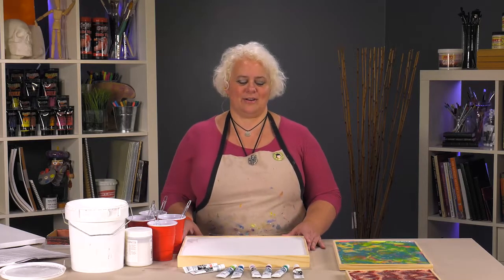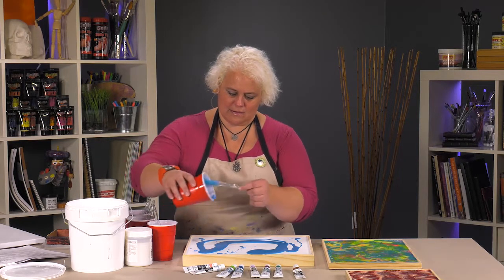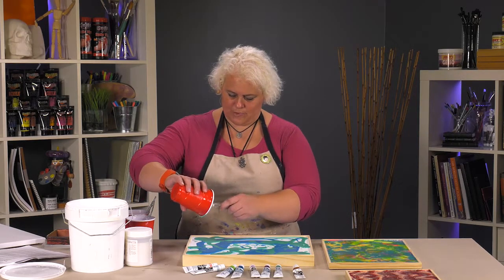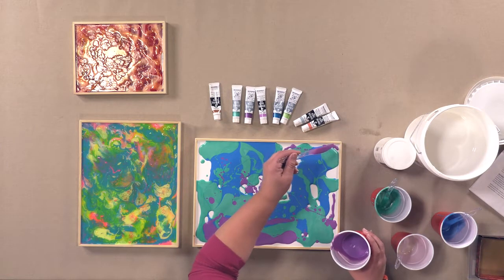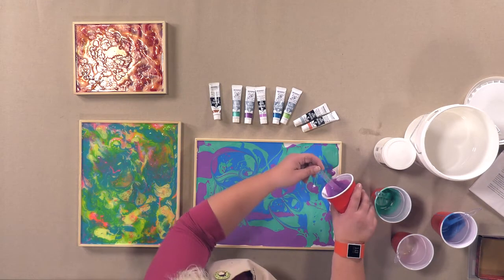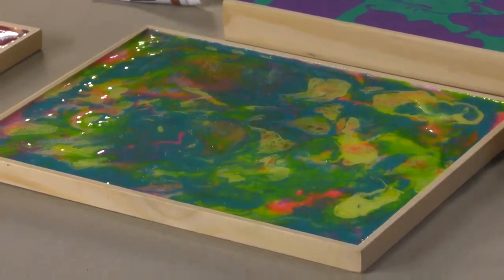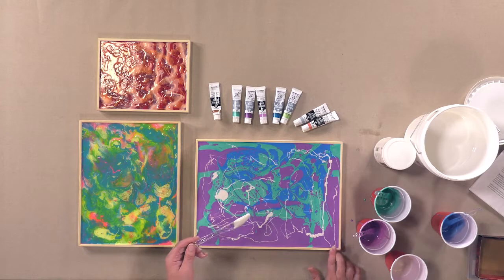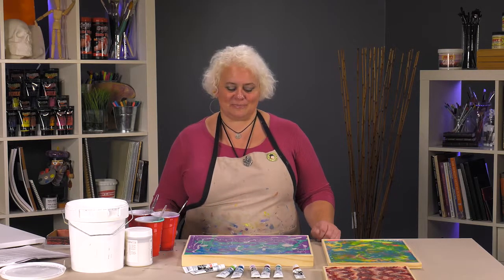Mixed-Media DaVinci Liquid Art Panels - Raised Lip Demo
Da Vinci Professional Liquid Art Panels -

These gesso panels feature a 1/8” raised lip which is part of the frame around the panel itself. The natural wood can be left as-is or stained and painted for frameless presentations. Use with Fluid Acrylics, High Flow Acrylics, Glazing liquids, Pouring Mediums, Encaustics, Pebeo Resin Paints and Alcohol-based dyes. Available in several sizes, with a choice of 3/4” or 1.5” depth.